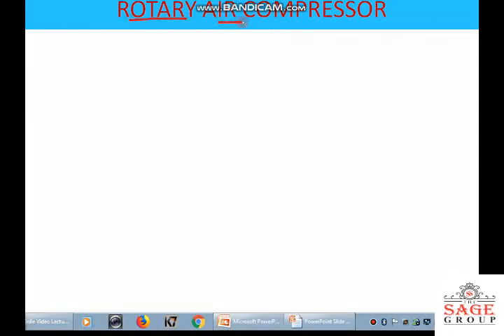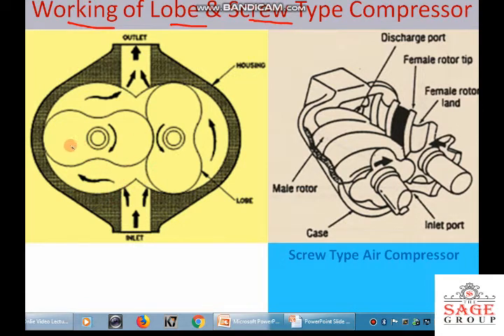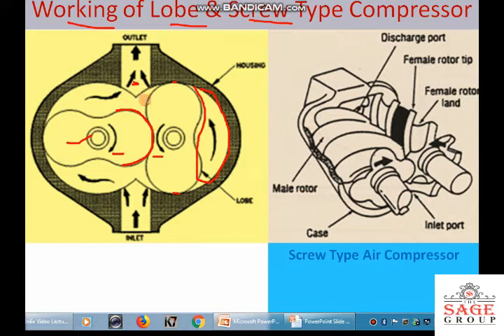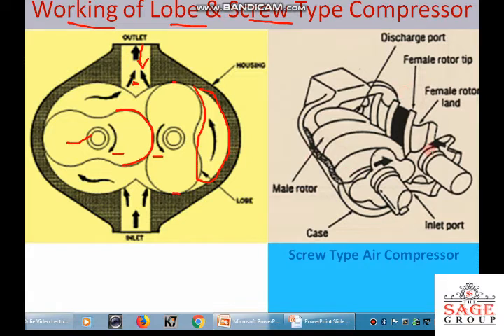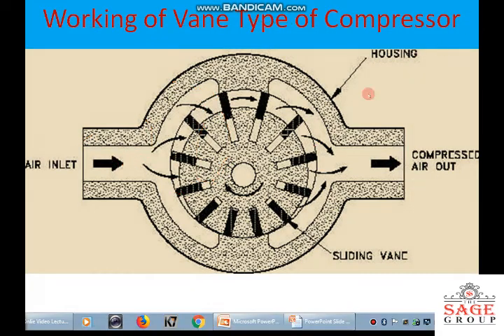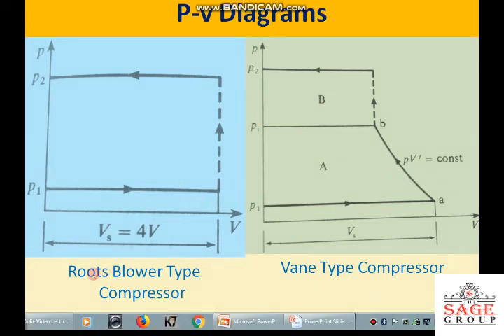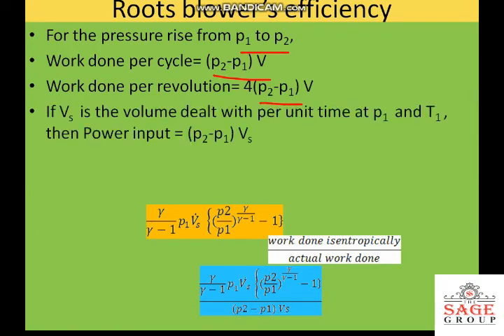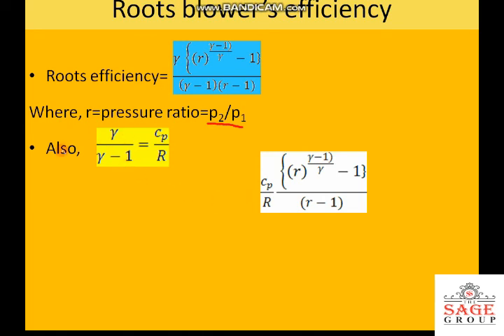Working of Different Types of Rotary Air Compressors by Dr. D K Koli, ME Department, SIRT Bhopal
In this video, there is discussion about the working of different types of rotary compressor along with advantages of rotary compressors